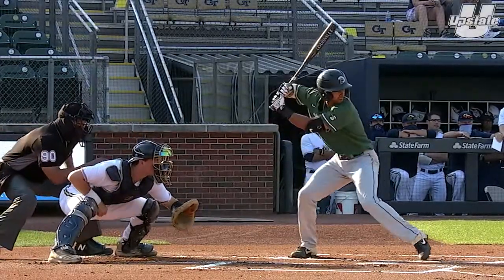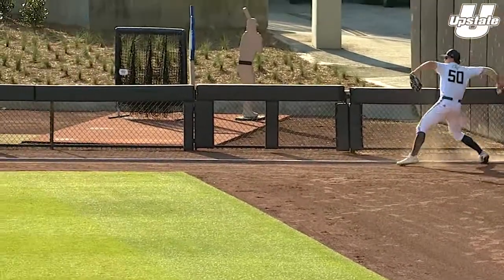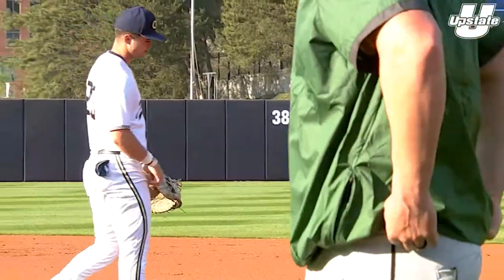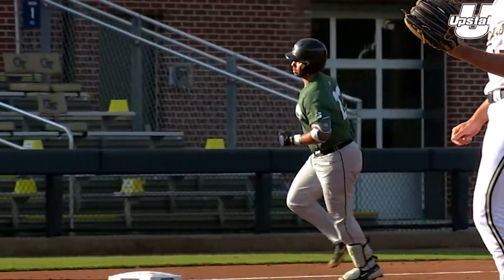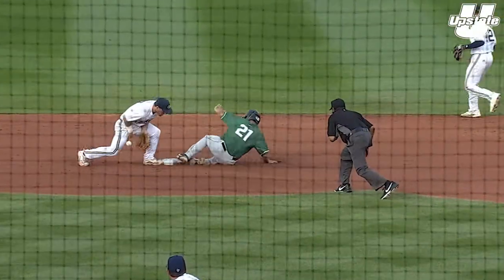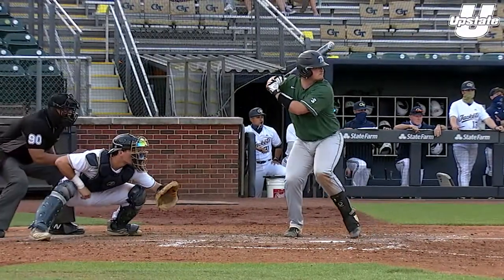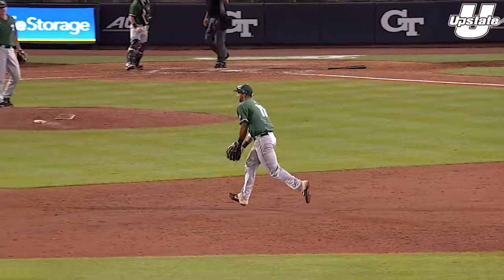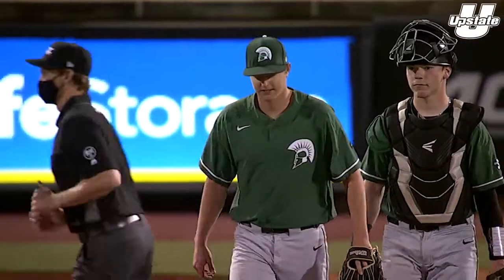USC Upstate Baseball at Georgia Tech Highlights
Highlights from USC Upstate baseball's 9-3 win over nationally-ranked Georgia Tech on April 6, 2021.